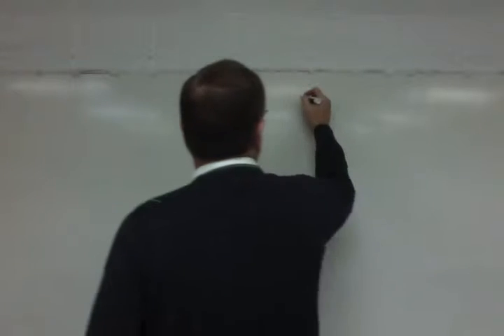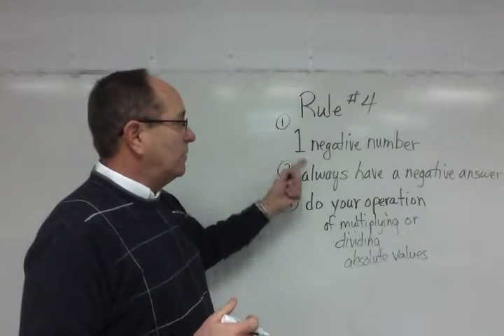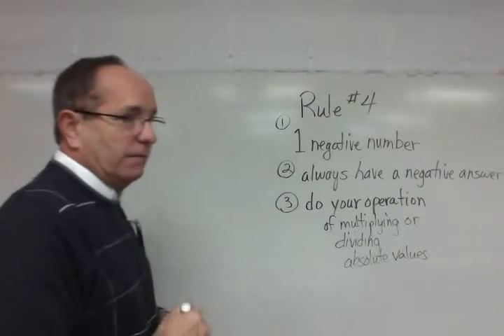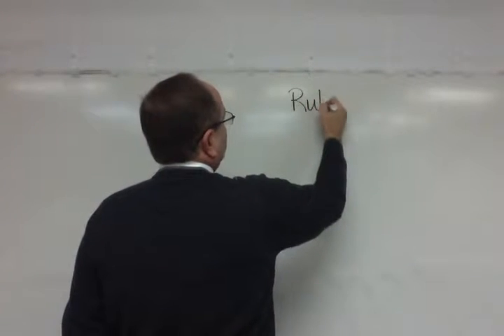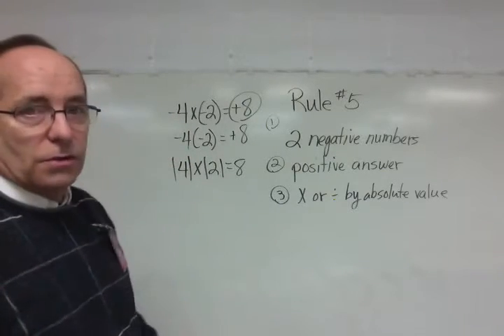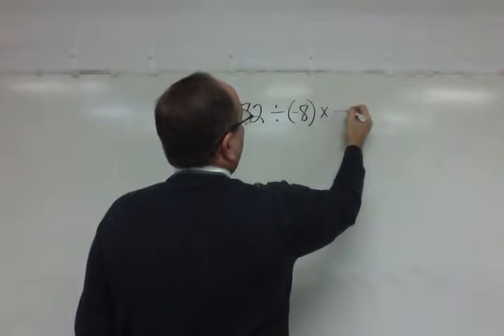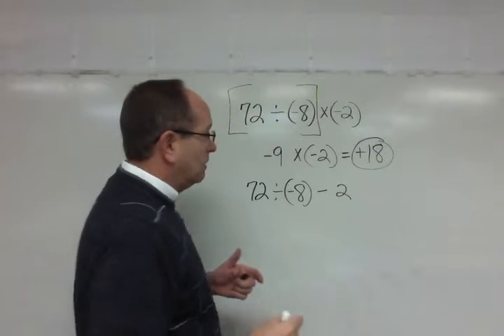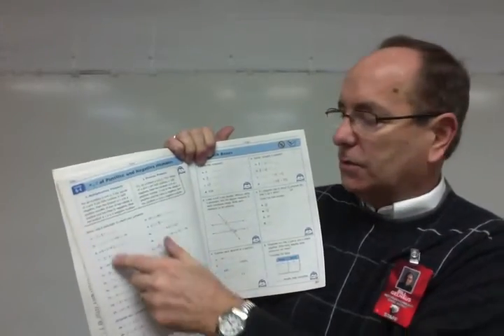Multiplying and Dividing Negative Numbers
This video is on multiplying and dividing negative integers (numbers). It is presented by Bill Gelhaus who teaches 6th grade math at West Branch Middle School.